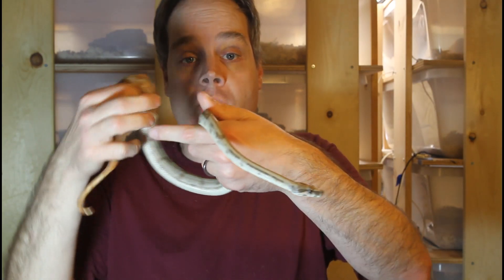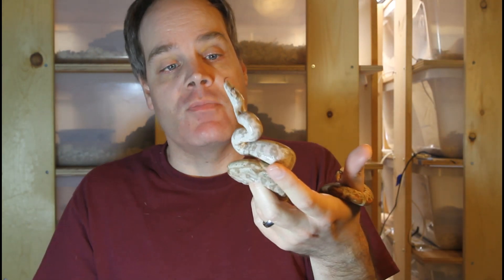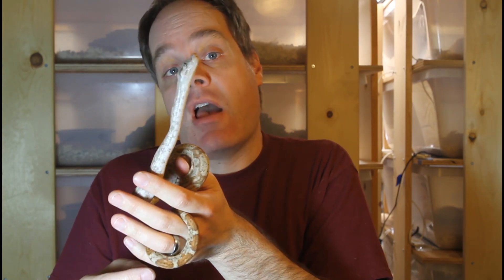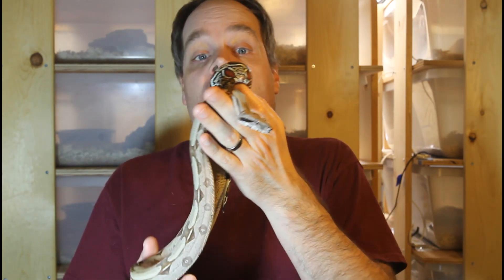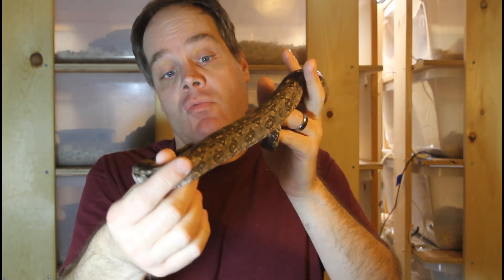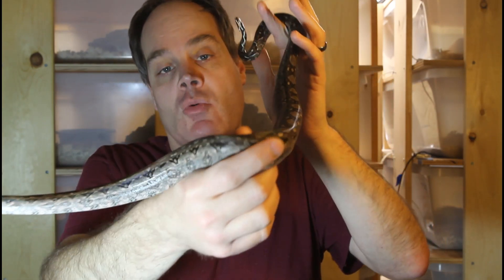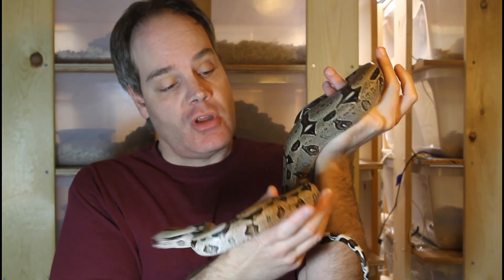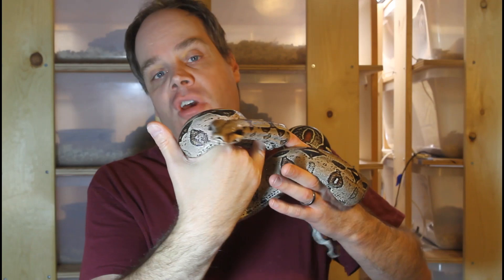How Fast Do Boas Grow?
Many new boa keepers are uncertain about the potential growth rate of their new baby boa constrictor. Brian discusses typical growth rates for properly fed locality boa constrictors and displays examples of true red-tailed boas and dwarf boas of all ages to illustrate typical sizes.